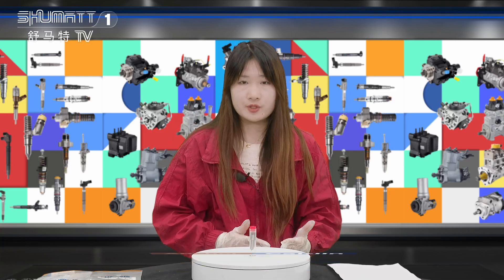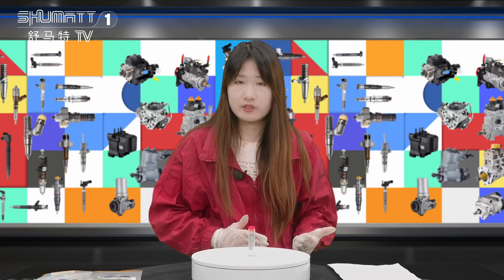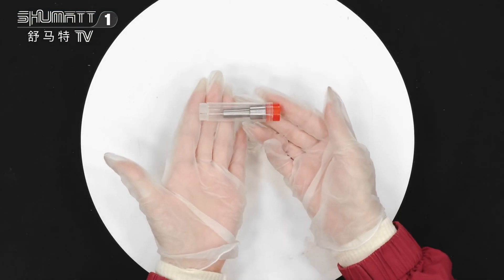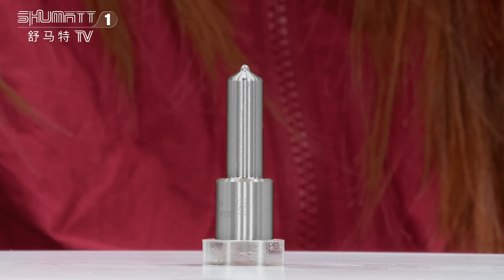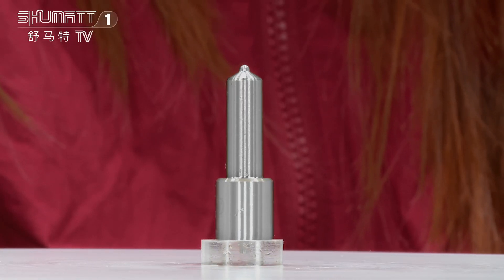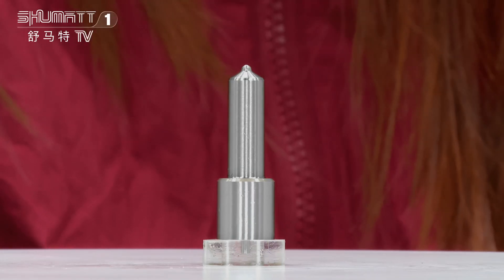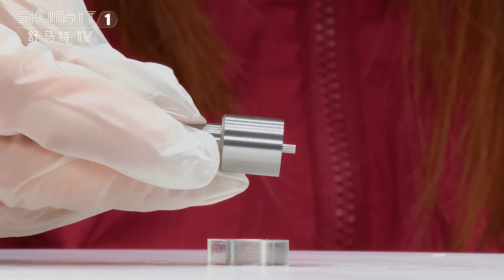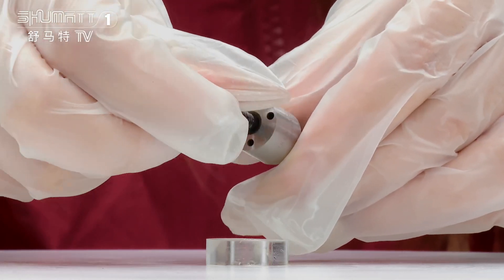DLLA156P799 injector nozzle | G2 series | for injector #0934007990 | weight:35g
★：Video introduction
 Brand : Shumatt
Product SKU: G1HX16LA156P799
Product wrranty time: 6 months.
★：Video character introduction ：Shumatt live streamer Caitlin#
★： Video guide introduction ：directed by the Schumatt production and broadcast team